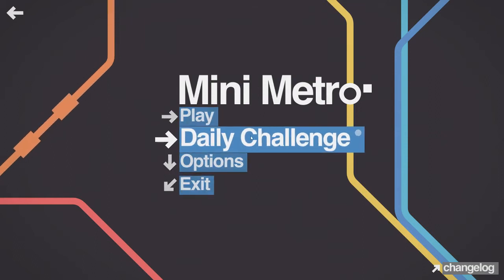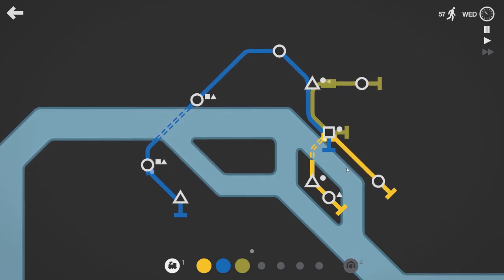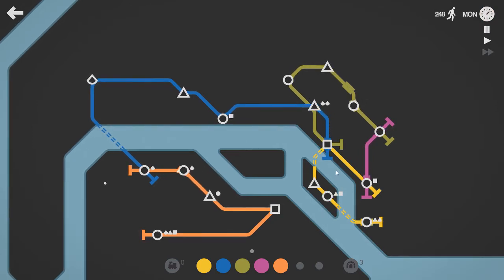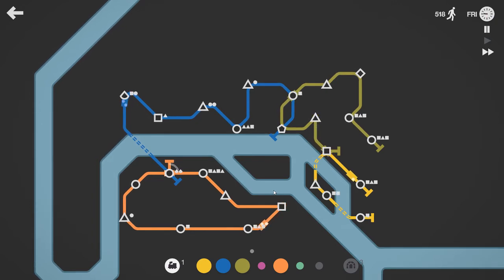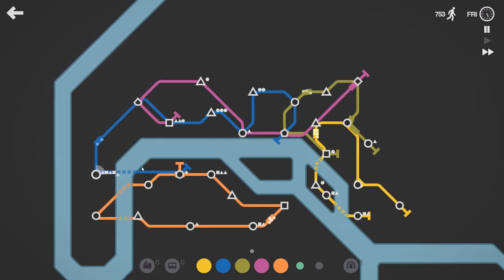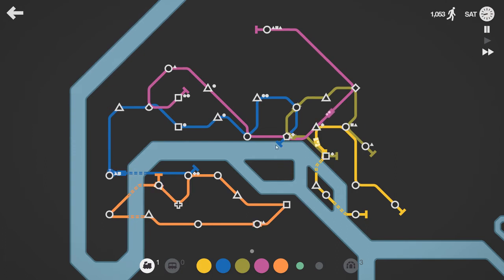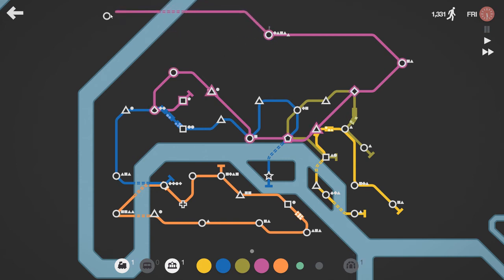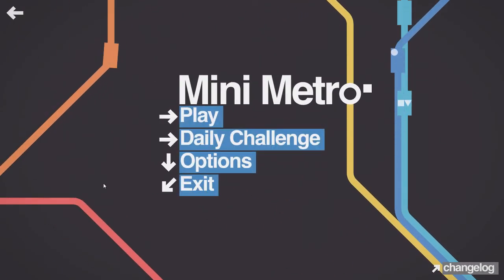Mini Metro Daily Challenge - 25 July 2017 - Paris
My Mini Metro Daily Challenge attempt.
Today Paris on Normal Mode.

The score wasn't good or bad.

Additional Info:
Title: Mini Metro
Genre: Indie, Simulation, Strategy
Developer: Dinosaur Polo Club
Publisher: Dinosaur Polo Club
Release Date: Nov 6, 2015